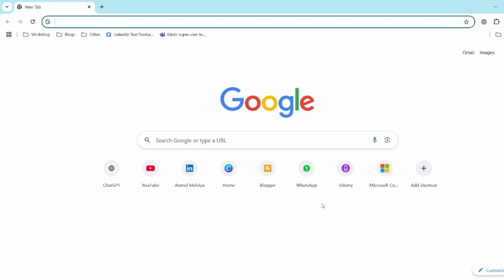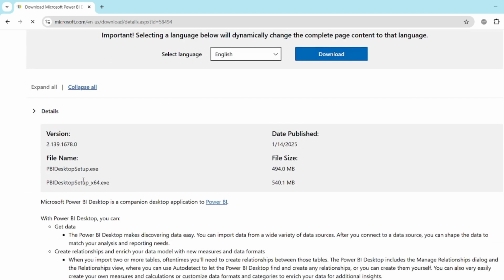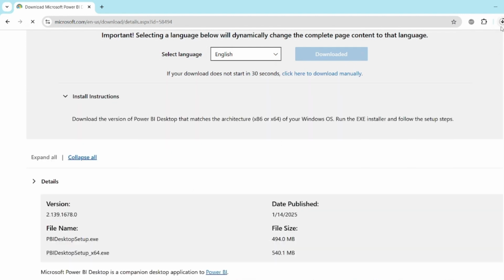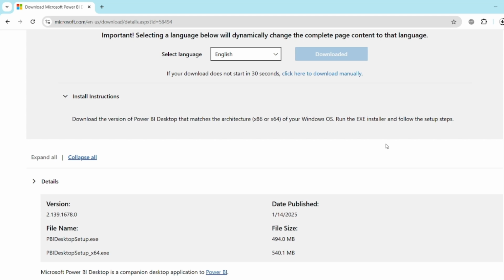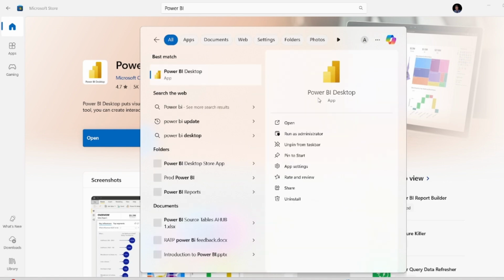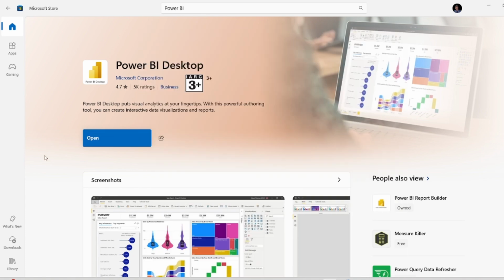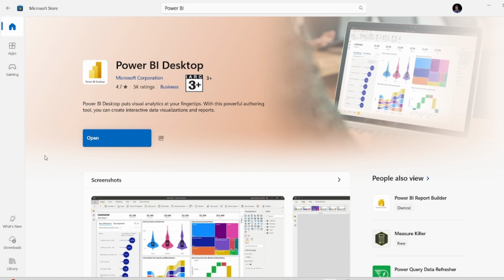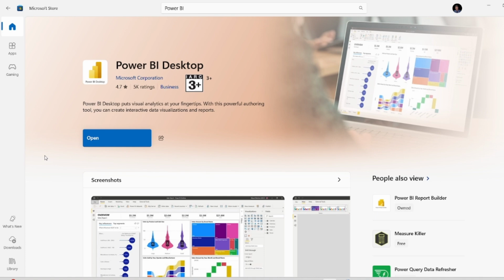Lec-2: How to Install Power BI Desktop | Power BI for Everyone: Zero to Hero Full Learning Path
Welcome to the Power BI Tutorial Series (Beginner to Advanced) — your complete step-by-step guide to mastering Power BI Desktop, Power BI Service, Data Modeling, DAX, Visualizations, Power Query, and Microsoft Fabric integration.

In this series, you will learn Power BI from scratch using real-world examples, hands-on demos, and practical business use cases. Whether you are a student, data analyst, working professional, or preparing for PL-300 Power BI Certification, this course is designed to help you become job-ready.

What you will learn in this series:

✔ Power BI Desktop Installation & Setup
✔ DAX Fundamentals to Advanced Measures
✔ Creating Stunning Dashboards
✔ Publishing to Power BI Service
✔ Security, Row-Level Security (RLS)
✔ Power BI Best Practices
✔ Power BI + Microsoft Fabric Integration
✔ Real Projects & Industry Scenarios

⭐ Why this is the best Power BI series on YouTube?

Beginner-friendly explanations

Real-world datasets & examples

Covers both Power BI Desktop & Power BI Service

Includes updated 2025 features

Easy step-by-step pacing

Created by Anmol Malviya – Senior Data Analyst | Microsoft MVP | Microsoft Fabric & Power BI Trainer

📌 New tutorials every day!